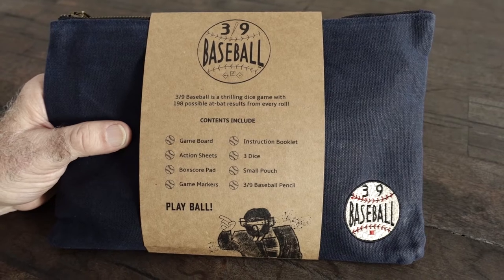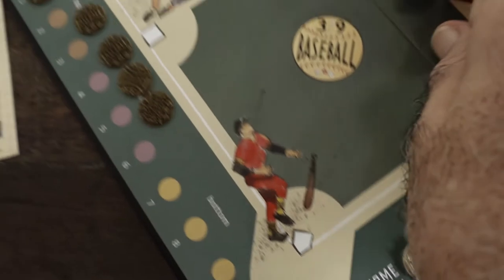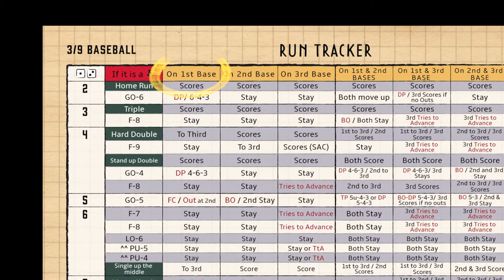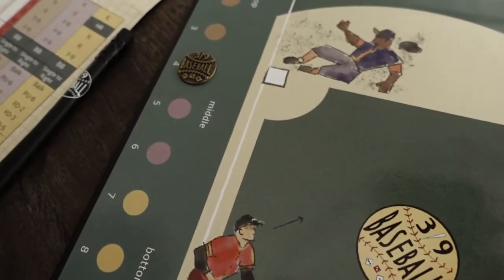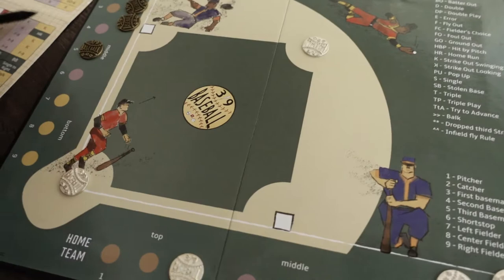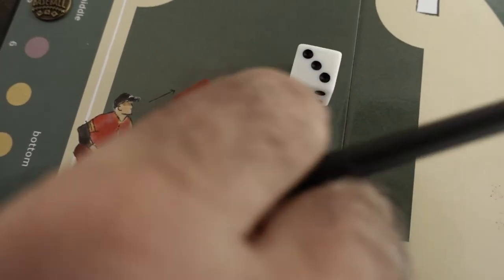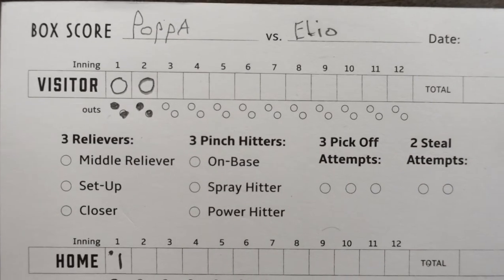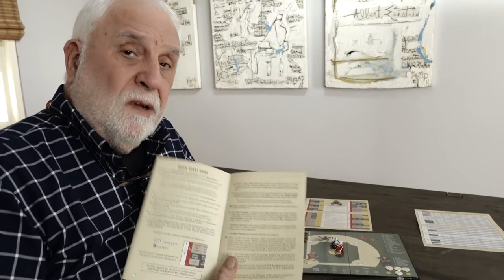How to Play 3 9 Baseball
00:00 Start
00:03 Welcome to 3/9 Baseball
01:51 Game Board Set up
03:02 Start the Game- 1st inning
09:12 Bottom of the 1st inning
13:53 2nd Inning- Top of the inning
17:09 Bottom of the 2nd inning
19:51 Summary